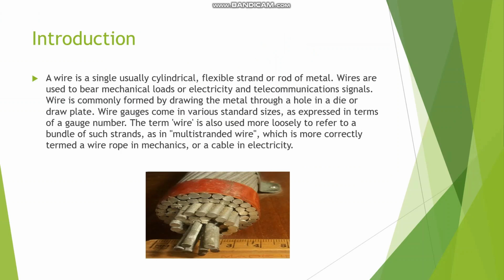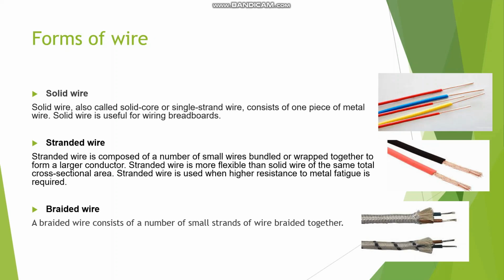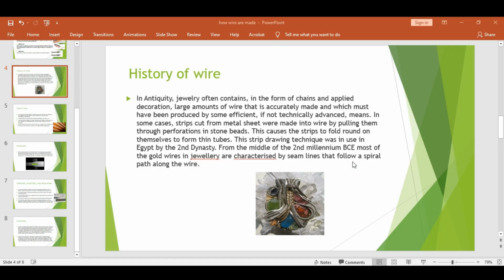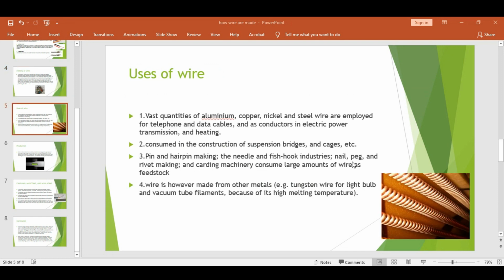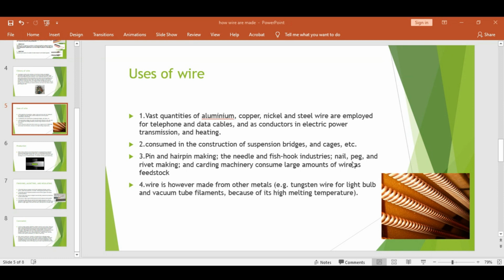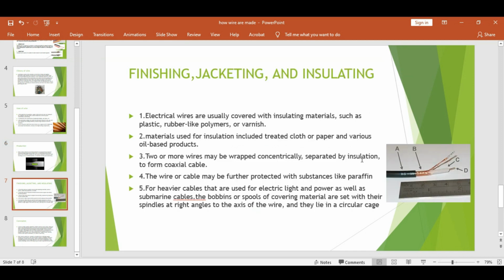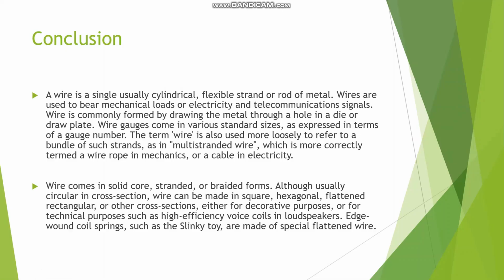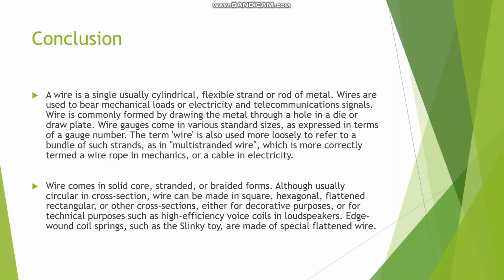How Wire are made